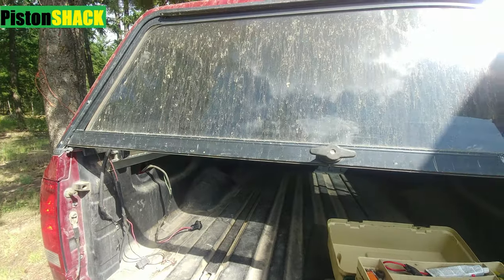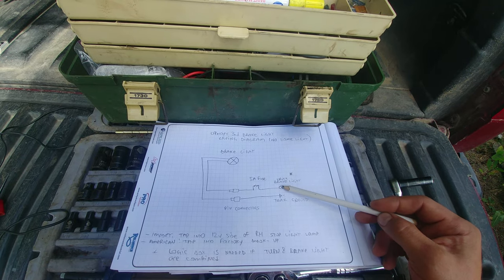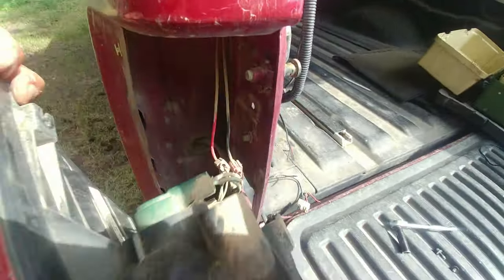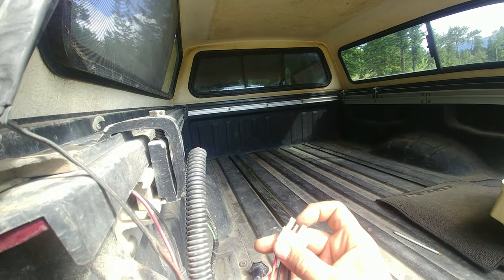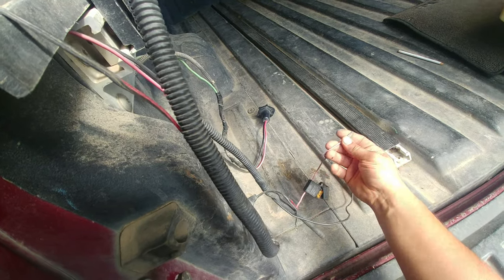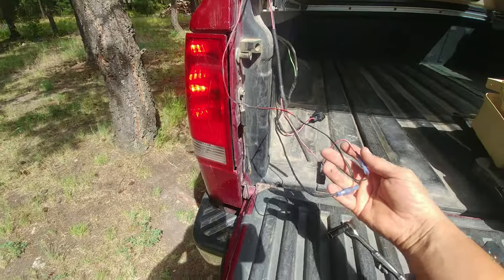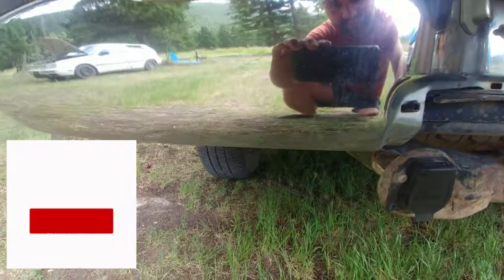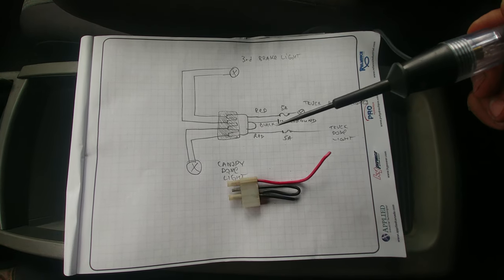TRUCK CANOPY 3rd BRAKE LIGHT WIRING: wiring diagram, inline fuse, signal wire, ground EXPLAINED// 4K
TRUCK CANOPY 3rd BRAKE LIGHT WIRING: wiring diagram, inline fuse, signal wire, ground EXPLAINED. How to wire truck topper (shell) or canopy third brake light. Everything you need to know how to wire auxiliary brake light on American and Imported Vehicles with shared brake and turn signal wire. How to wire canopy DOME LIGHT diagram explained as well.
An example wiring explained on Nissan Titan with Mpulse truck canopy by A.R.E.

*first video filmed in 4K quality.